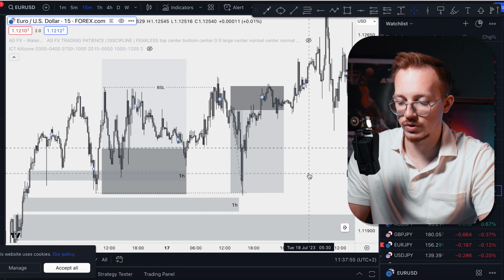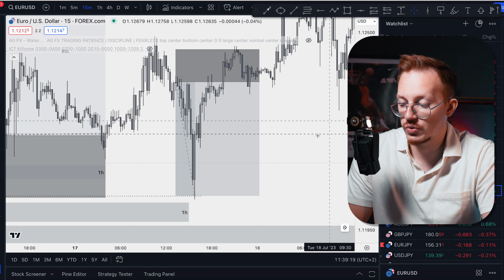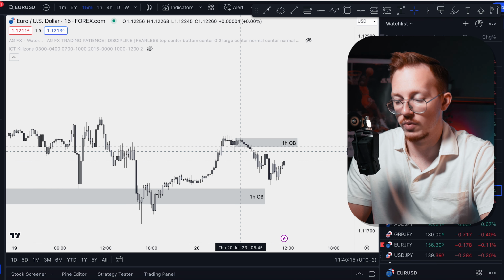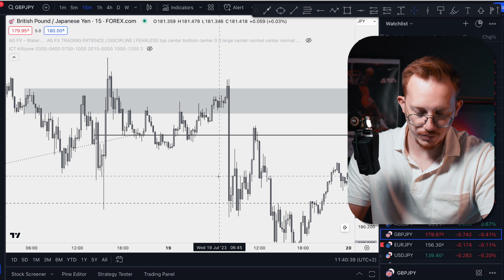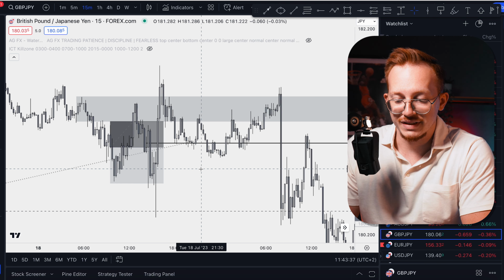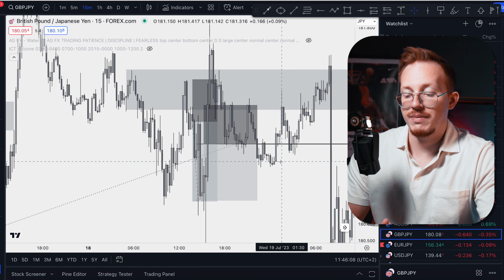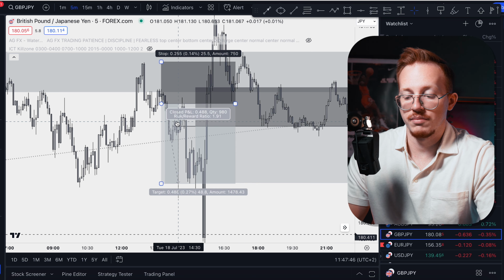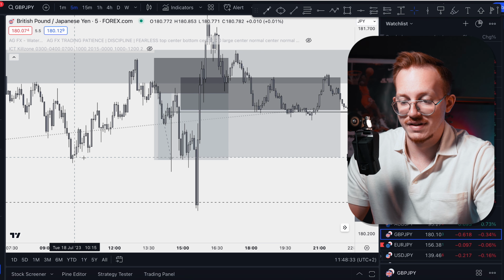I Passed A Funded Challenge in 1 Trade Again.. Here's how.